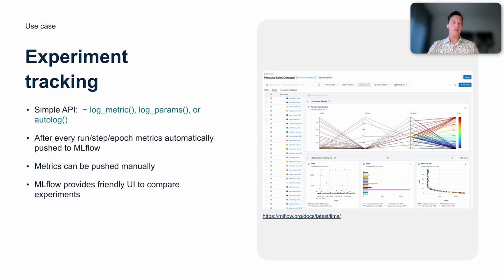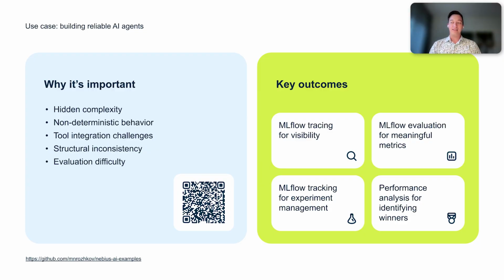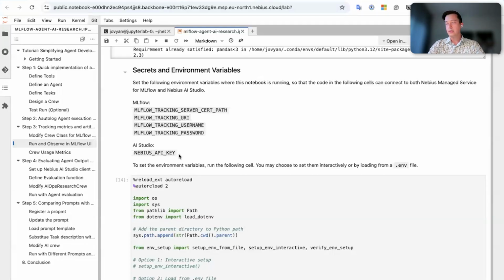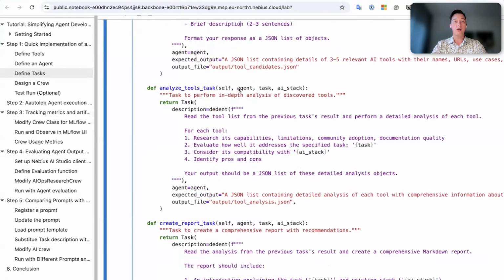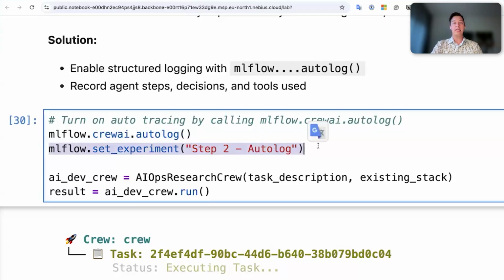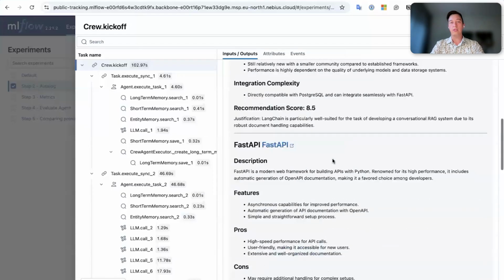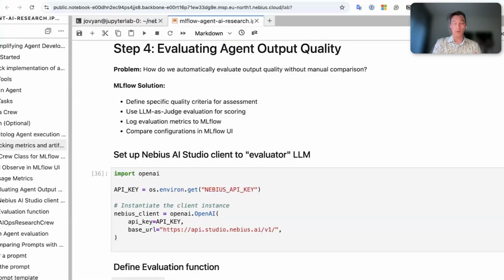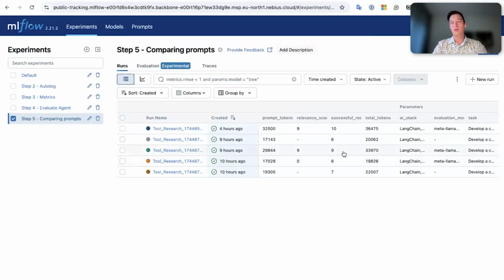Master agentic AI with Managed MLflow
Tired of flying blind when developing LLM applications? Frustrated by mysterious agent behaviors? Can’t figure out why your agent works in testing but fails in production?

You’re not alone. The complex, non-deterministic nature of LLM agents makes development feel like shooting in the dark… until now!

At the Nebius webinar Mikhail Rozkov and Mariia Diuldina told how Managed MLflow on Nebius transforms LLM development from chaotic experimentation to systematic engineering.